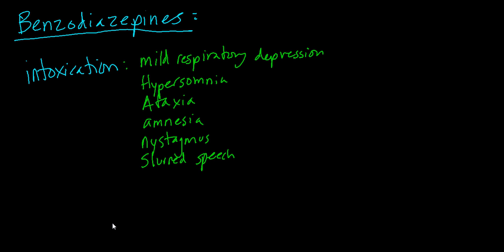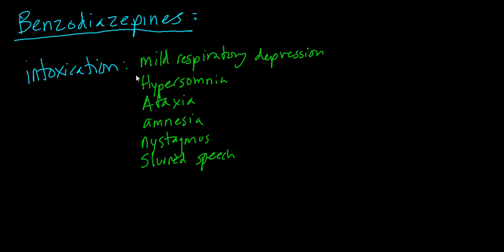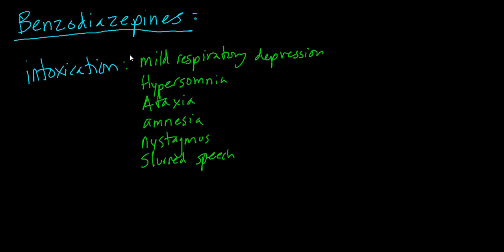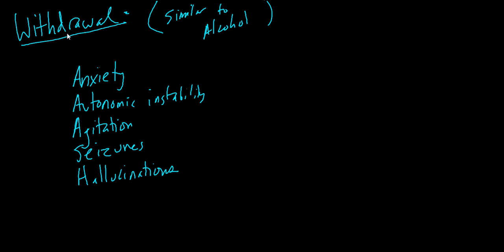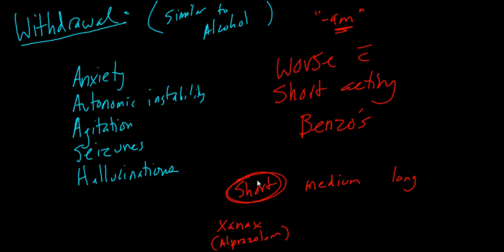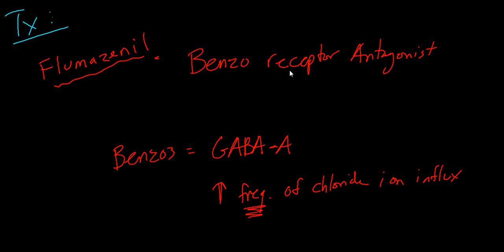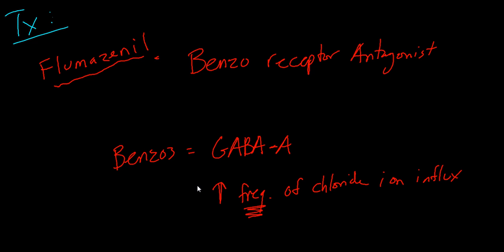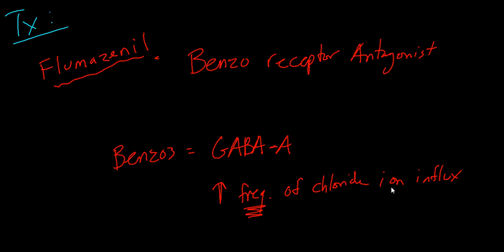Substance Abuse: Benzodiazepines Made Simple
This video focuses on the basics of substances to prepare you for exams or boards.  It is not a complete in-depth discussion, but a bare-bones essentials to maximize points on your next test.